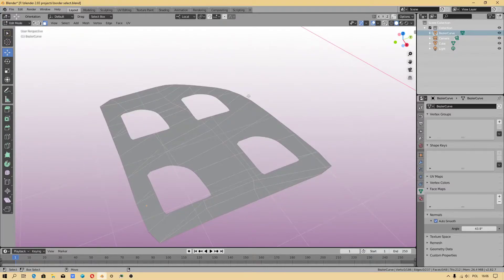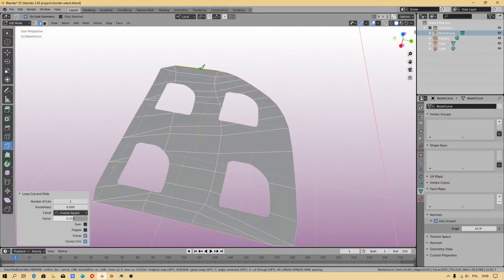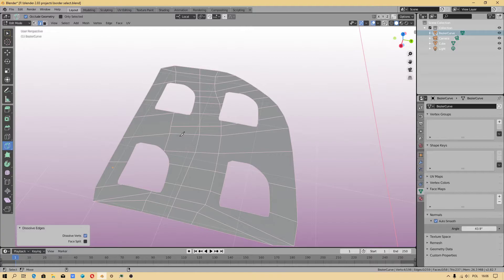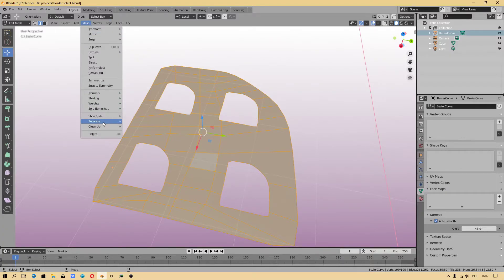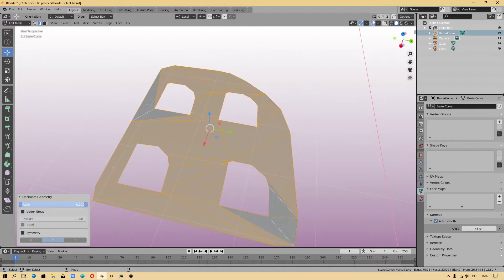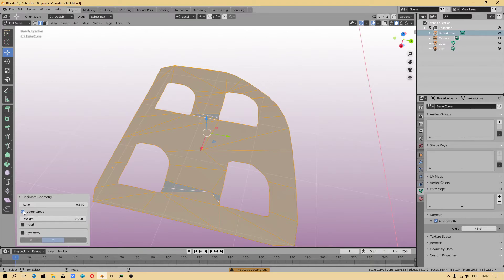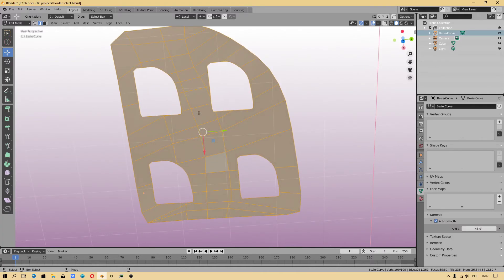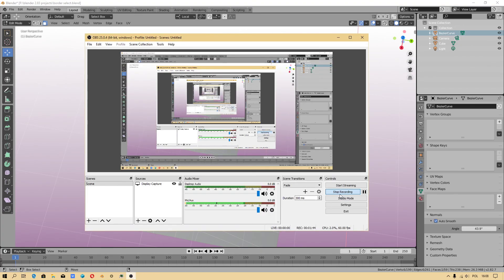Blender 2.82a - clean up geometry - decimate (2020)